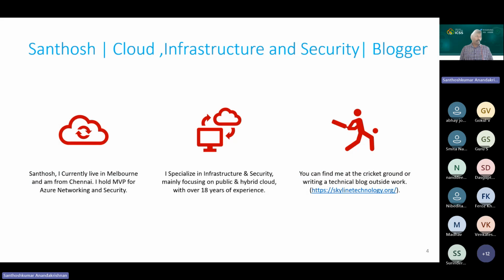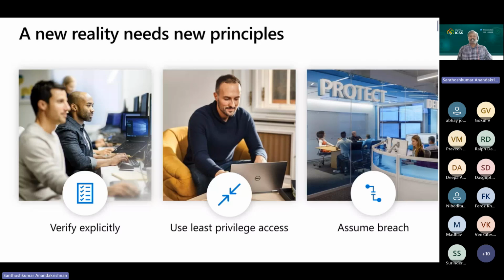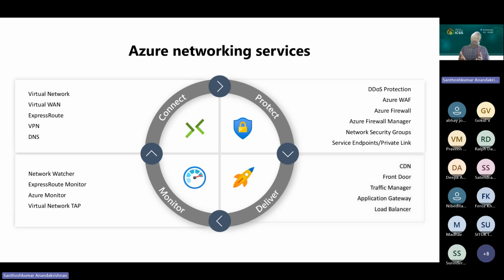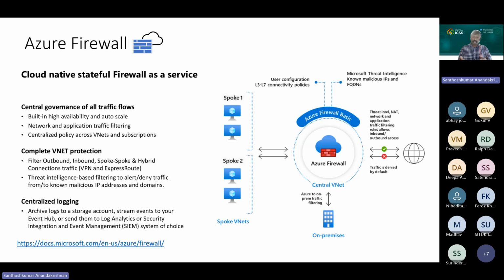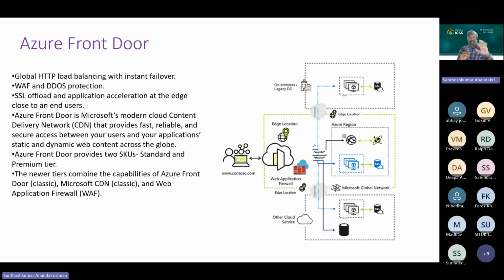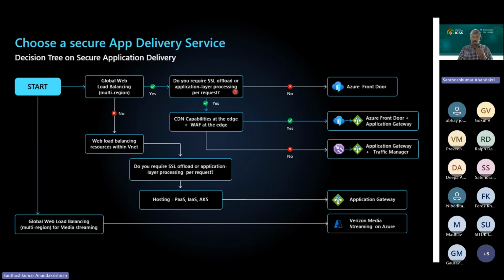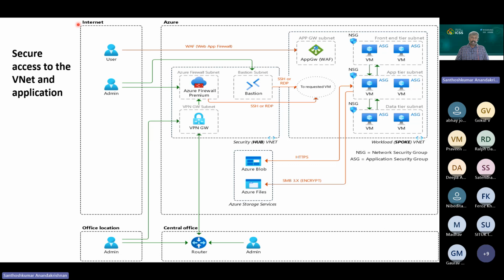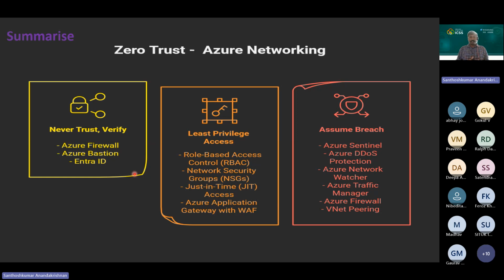How can organization use Azure robust network security services boost Zero Trust for cloud security?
In this session, we will discuss Azure network security services that assist organizations in implementing the Zero Trust approach, specifically focusing on the third principle—assume breach. There is a growing need for a security model that can effectively adapt to modern complexity, accommodate the hybrid workplace, and, most importantly, safeguard applications and data regardless of location. Azure network security services are essential in fulfilling this role.